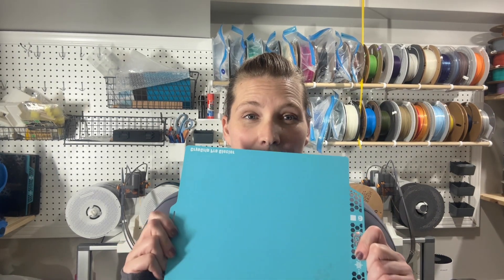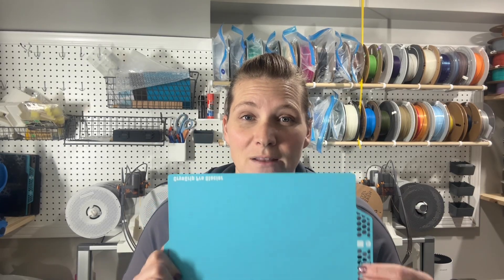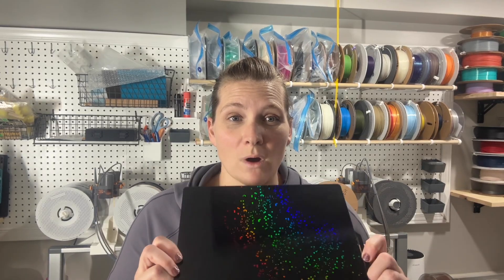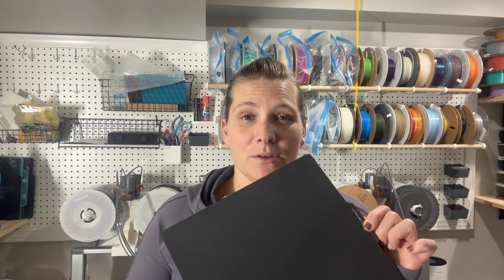Build Plate Adhesion Explained for Total Beginners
If your 3D prints won’t stick to the build plate, you’re not alone — build plate adhesion is one of the most common beginner struggles in 3D printing.

In this video, I break down what build plate adhesion actually is, the different types of build plates and simple fixes you can try right away.

This is part of a beginner 3D printing series designed to help you avoid frustration and build confidence fast.

Build plates mentioned in the video (all links are for plates that fit Bambu A1/P1 series)  -

Biqu CryoGrip Pro Glacier (blue plate)

Biqu Panda CryoGrip Plate (grey)

Holographic Plates